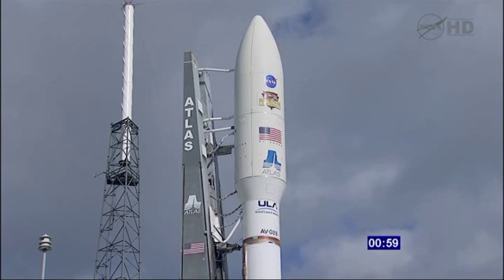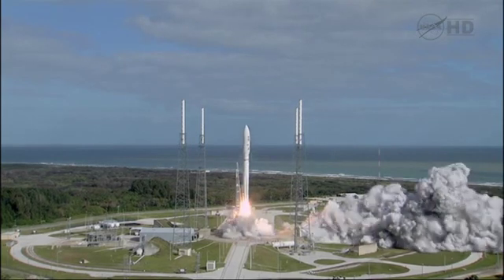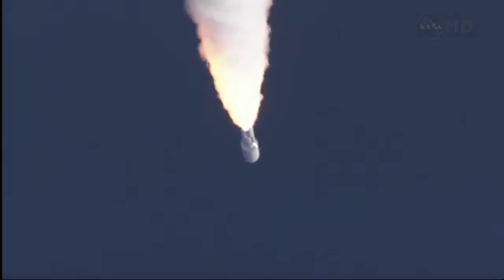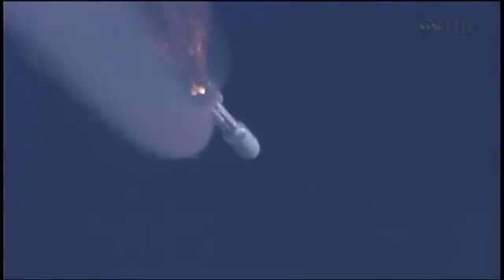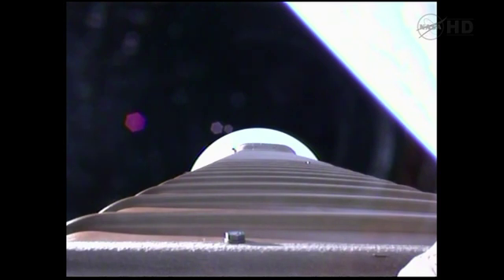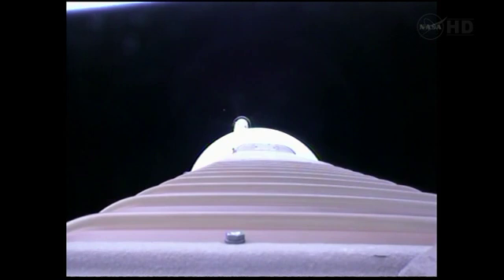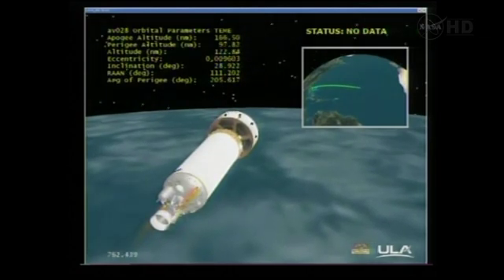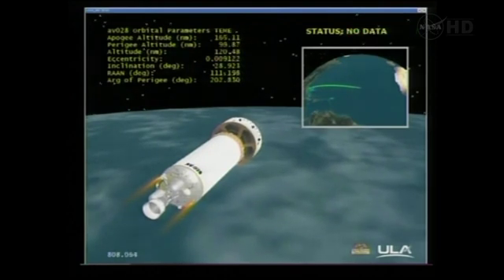Atlas V 541 - Mars Science Laboratory Launch, November 26, 2011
Video: NASA TV